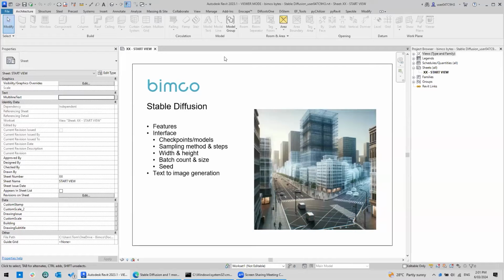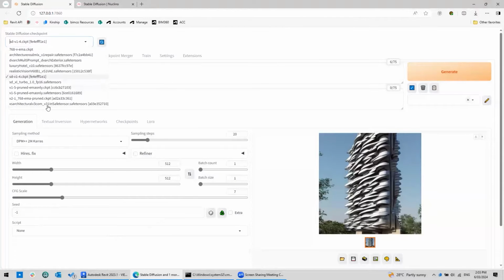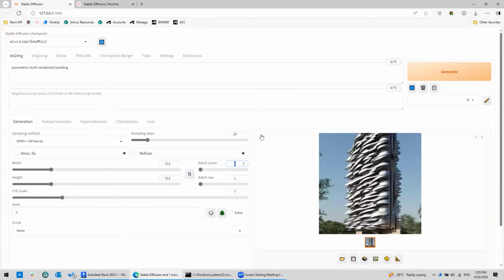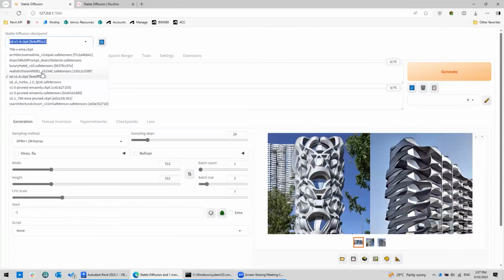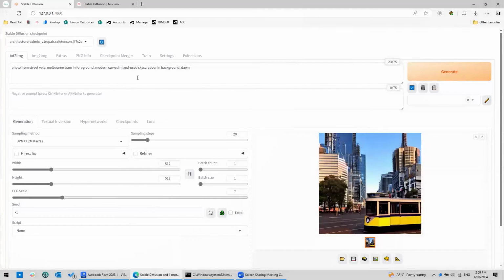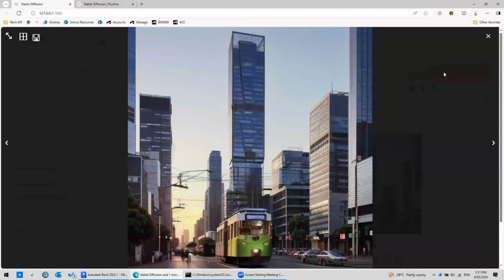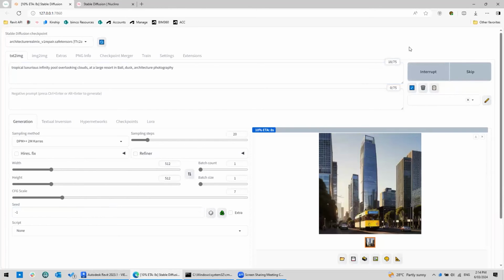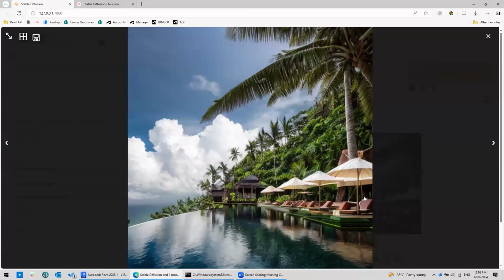Stable Diffusion - bimco Revit AI and Automation Training Tutorial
In this tutorial, we delve into the capabilities of Stable Diffusion, a text-to-image model that allows users to generate images from textual prompts.

CHAPTERS
00:00 Introduction and theory
00:29 Features
01:36 Interface
02:22 Checkpoints/Models
03:12 Sampling Method & Steps
04:00 Width & Height
04:23 Batch Count & Size
04:46 Seed
05:11 Text to Image Generation

DETAILS
The video covers an overview of Stable Diffusion, highlighting its key features, such as being free, open-source, and capable of running locally on a PC for enhanced privacy and creative control.

We walk through the software's interface, explain how to select and use different pre-trained models, and discuss various adjustable parameters such as sampling methods, image dimensions, and seeds. The tutorial provides practical demonstrations of generating images with different settings and models, emphasizing how to tailor the tool for specific types of imagery like architectural visualizations.

Additionally, tips on how to handle common issues in image generation, such as unwanted elements in the visuals, are also covered. This video is an essential guide for anyone looking to understand and utilize Stable Diffusion for creating custom images.